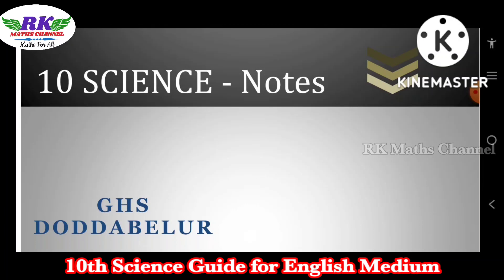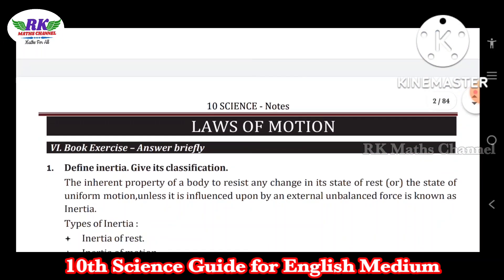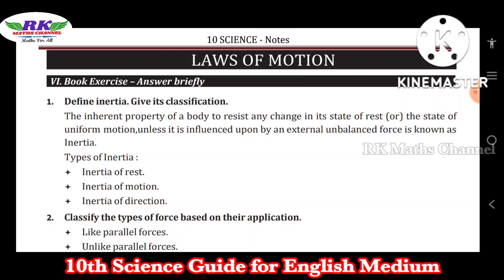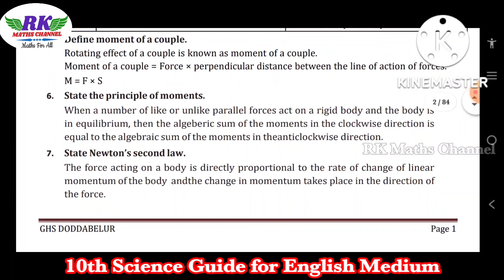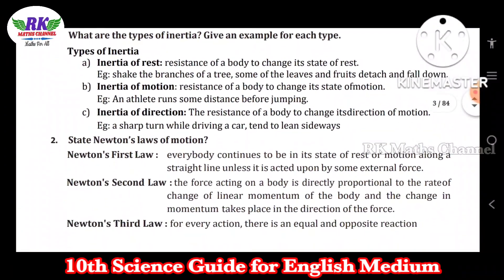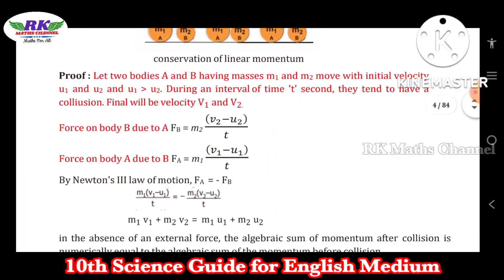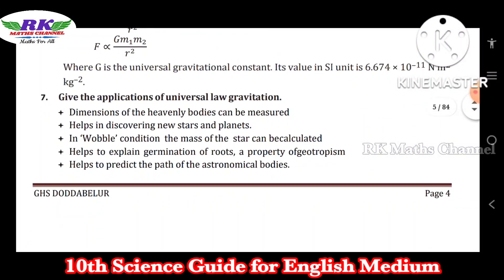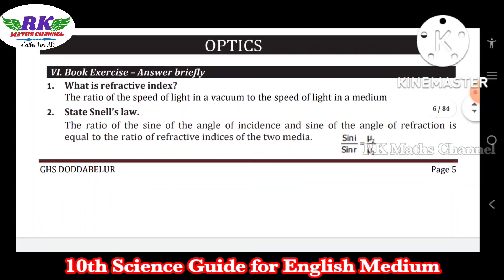TN 10th Science|Guide for All Book Back Questions with Problems|All Chapters|English Medium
2ND MID TERM EXAM 2022
IMPORTANT 2 and 5 MARKS QUESTIONS:

PDF LINK:
10th Science Guide for all Book Back Questions with Problems For All Chapters